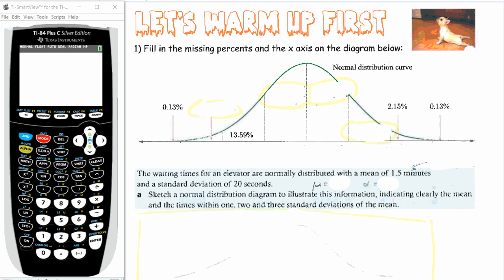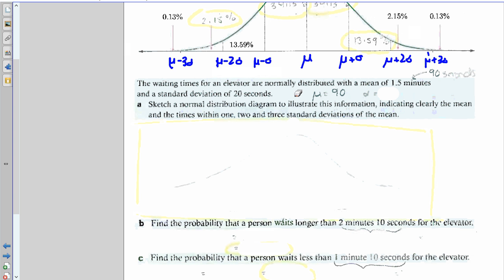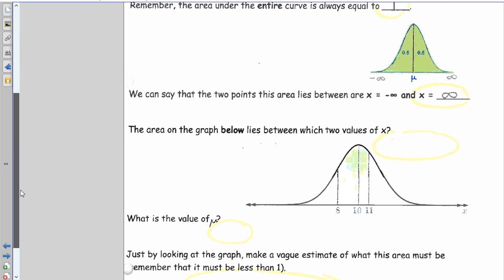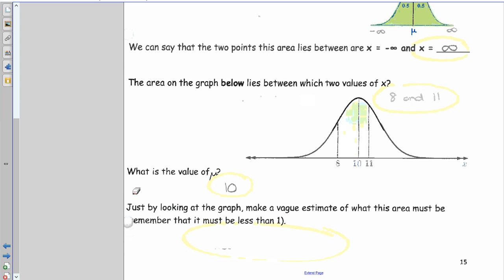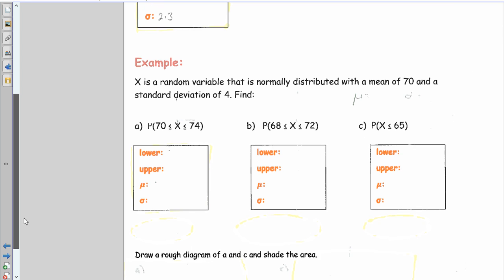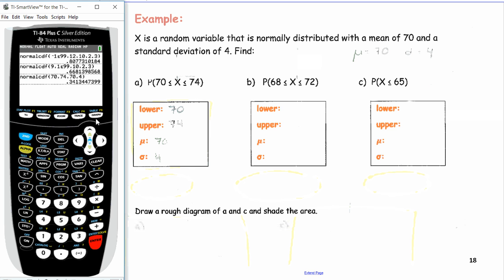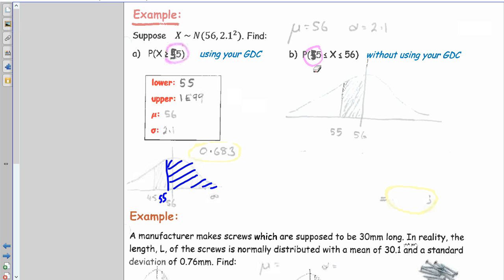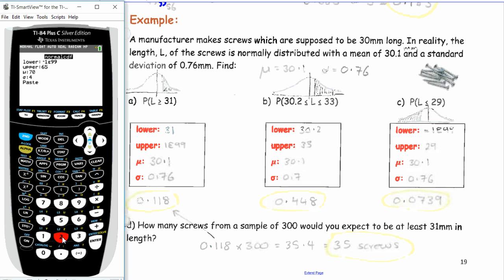L2: Probabilities on a Calculator - Normal Distribution